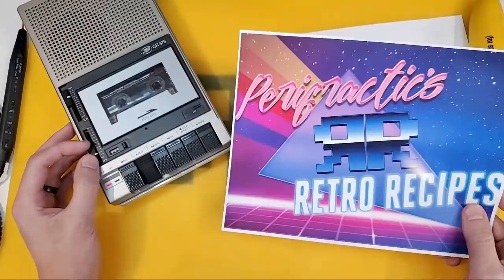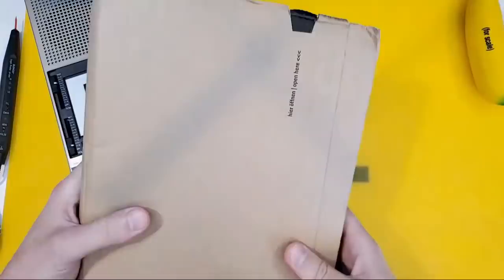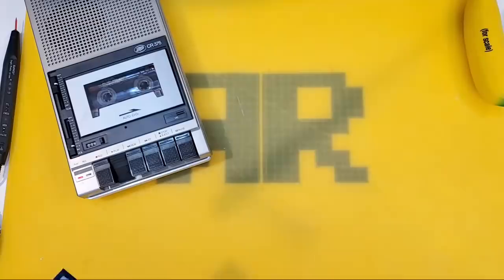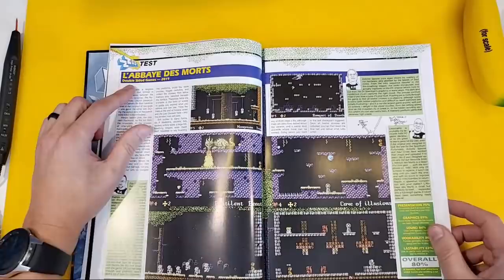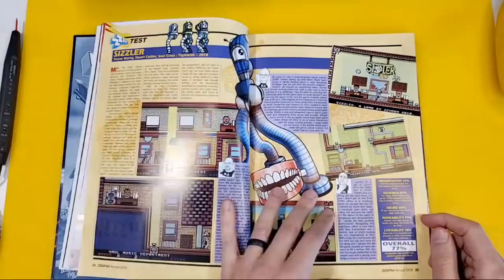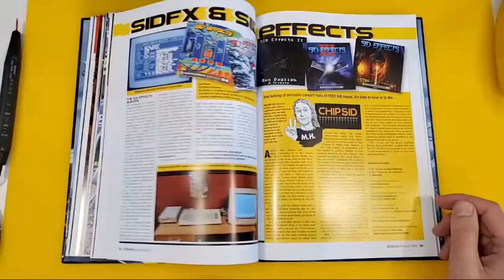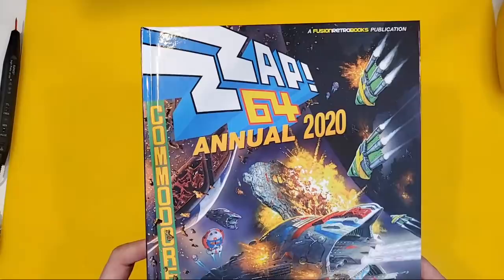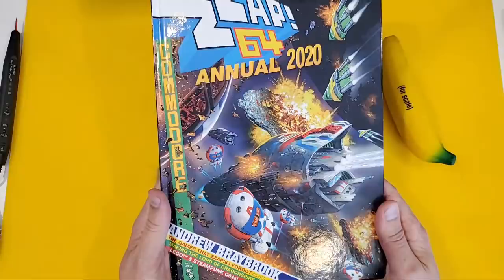Zzap!64 2020 Live Unboxing & a HUGE surprise! 🤯 (+ cover spoiler at end)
On today's menu come with me for a quick, live, first look at the brand new Zzap!

CHEF PERI THANKS TOP PATRONS:
Apiario Glorioso
Chris Lowe
Chris Williams
Christoph Muster
Dan White
Daniel Hollibaugh
Douglas Mueller
Drew Paschal
Flemming Didriksen
Gunnar Ingvarsson
Jakub
jared cartwright
John Butler
kieron wray
kneehighspy
Korboulewsky Nicolas
Lee Jackson
Marco Anastasi
Robbie Rock
Storm Knight
Ulrich Kempken

AND OF COURSE:
Alasdair Lumsden
Alessandro Zecca
Alex Vermeule
Andrew J McCarty
Arne Peterson
Austin Borton
Ben Eirich
Benjamin Burden
Brad Betters
Bryan Lyon
Cale Corbett
Carl Parkes
Chris Huelsebusch
Conrad Vogel
CptLex
Dan Goswick
David Cherriman
Eric Stacey
Ewen McNeill
Fred Leckie
geekpower
Hedders
Holger Weßling
Jakob Elbæk Egegaard Pedersen
James Taylor
JamieSB
Jermaine Down
John Bailey
John McDermott
Jose Ugalde
Julien Bertrand
Kahlayla
Kathryn Fortunato
Ketil Martin Ronne
Kevin Gonzalez
Kevin Swarts
Lorin Millsap
Magnus Jinstrand
Matt Grandis
Micael Ebbmar
Paul Stoetzer
Pentti Leino
Peter Simonsson
Proto520
Richard Shears
Robert Butler
Samuel Allen
Scott Herr
StarlightMinako
Stephen Eddy
Stuart Anderson
Thomas Fuchs
Tim Hugall
Timothy Fagan
Tobias Stening
Torsten Stütz

CHEERS TO
 John McDermott
 Chris Wilkins
 Roger Kean
 Ladyfractic & Puppyfractic